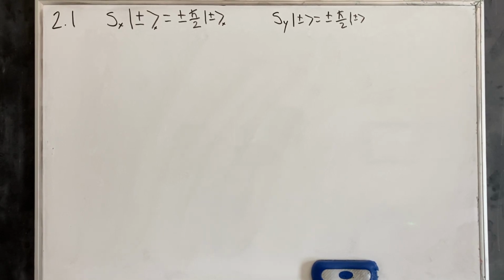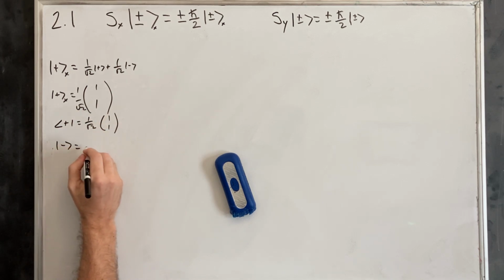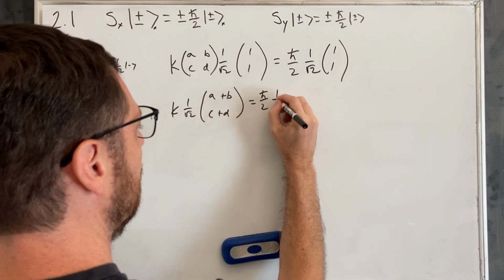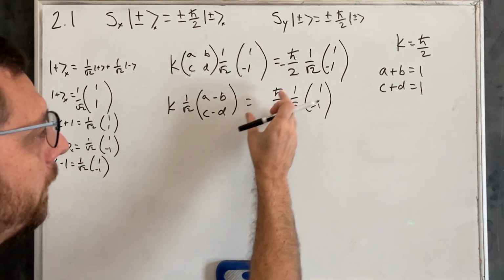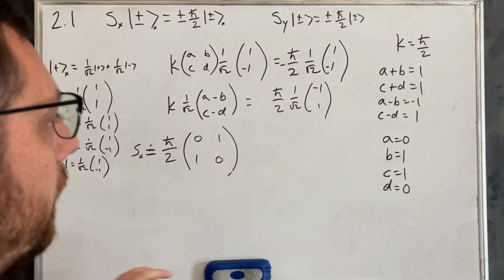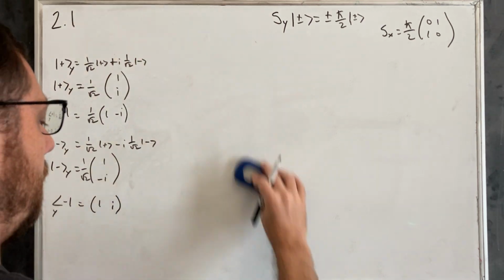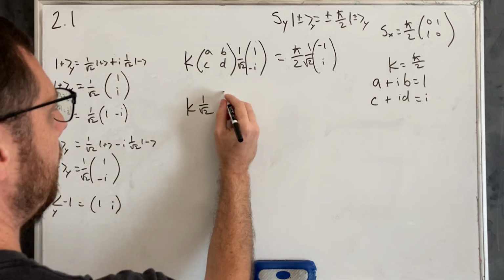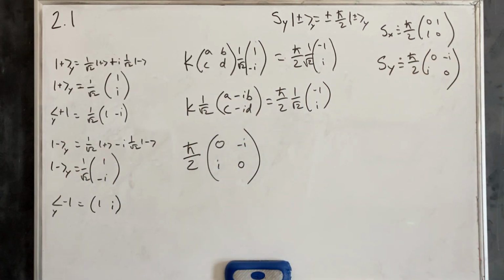McIntyre Quantum Mechanics Problem 2.1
Given the following information:
find the matrix representations of Sx and Sy in the Sz basis.